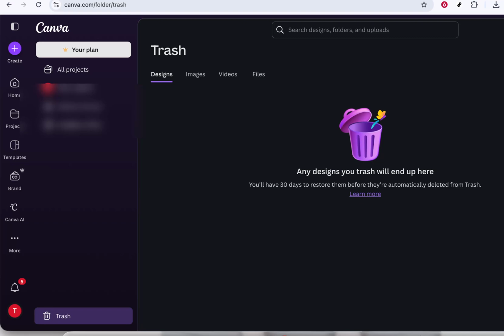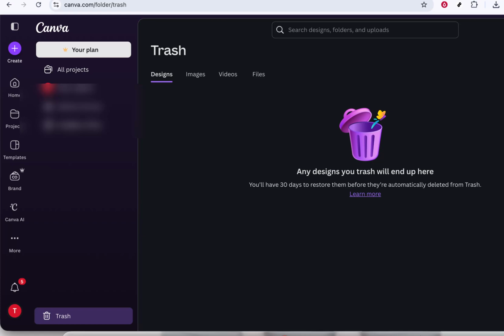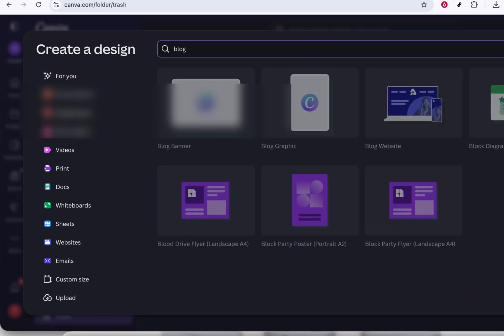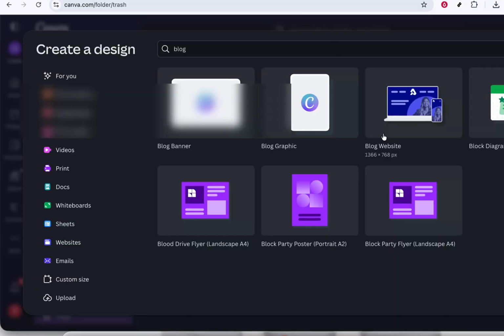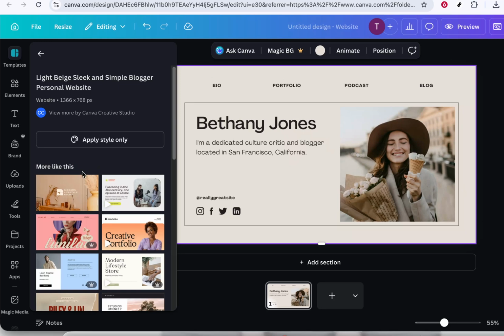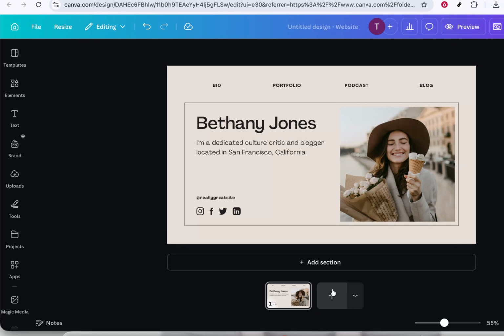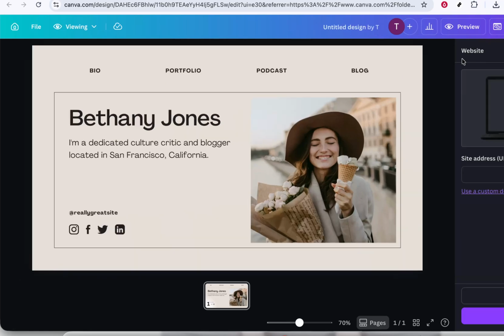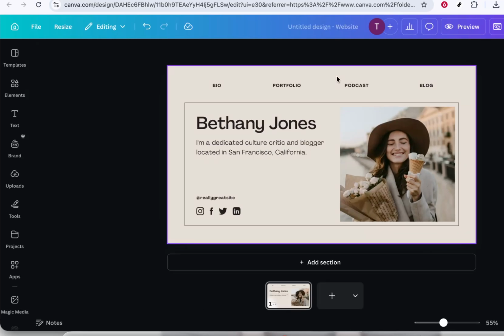How to Create a Blog on the Canva Website | Quick & Easy Guide 2026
In this video, you’ll learn how to create a blog on the Canva website, from setting up your pages to designing engaging content for your readers.